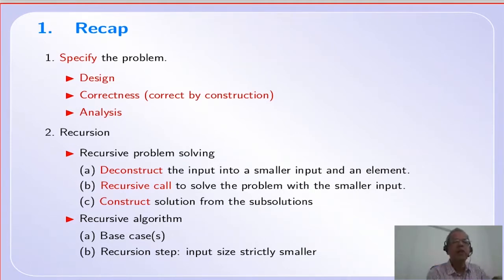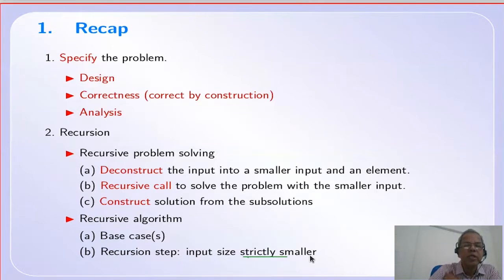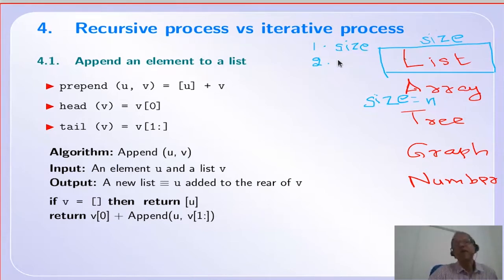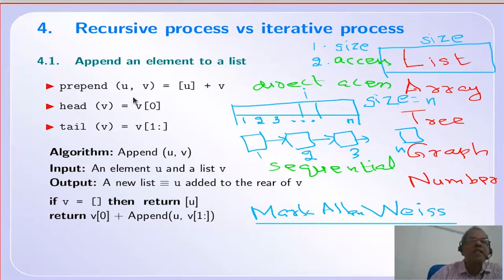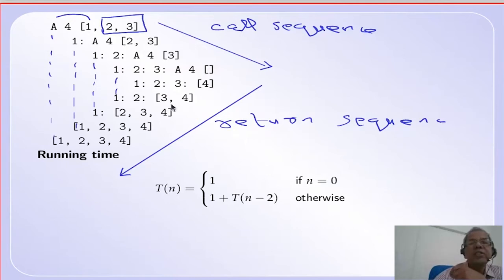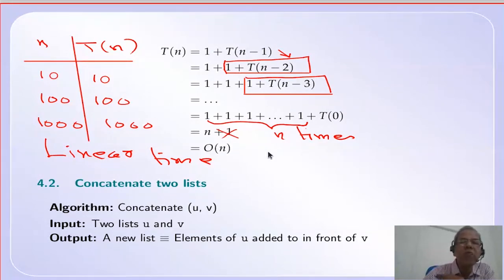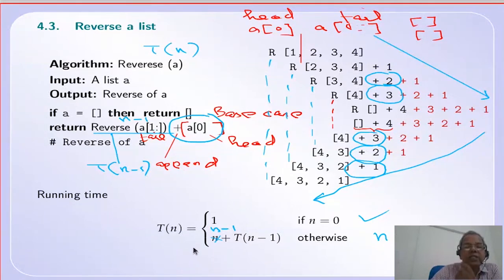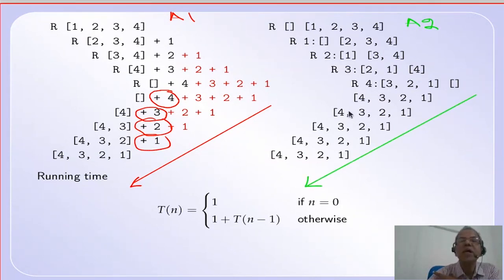Lecture 3 Iteration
How to design iterative algorithms? Loop invariant and progress towards termination.